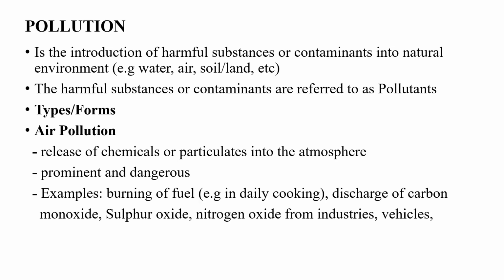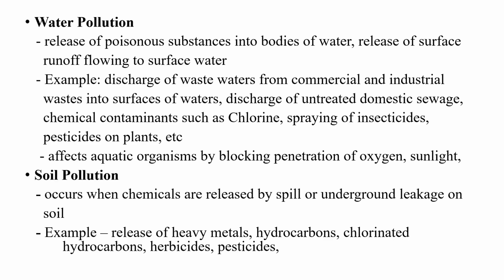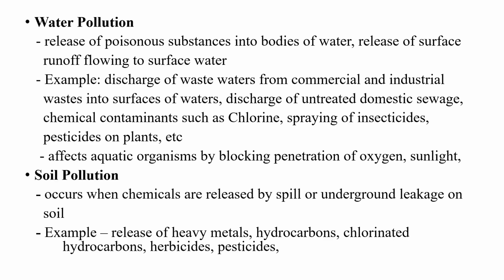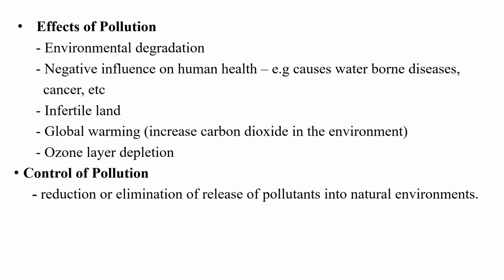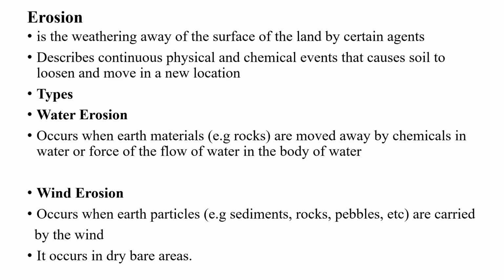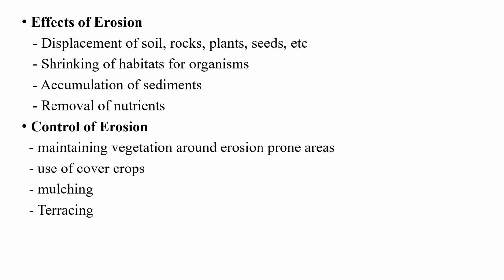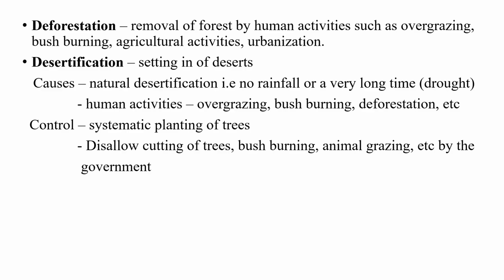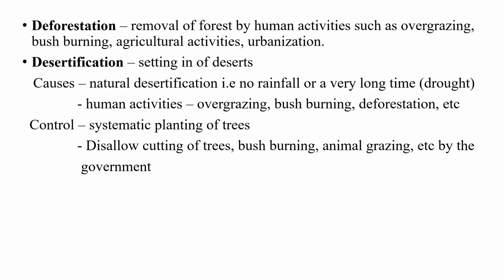STI 321 Pollution & Erosion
The video explains the different types of pollution an erosion. It also describes the different ways by which one can control the influence of the  two activities on the environment.